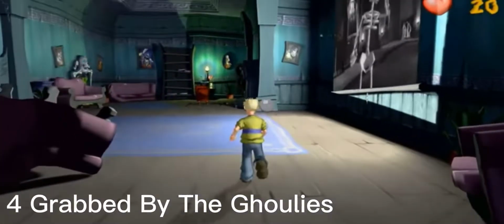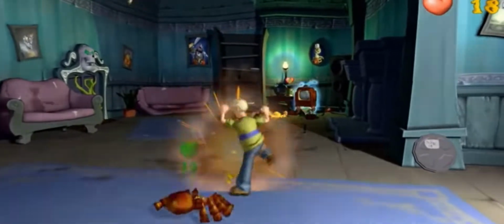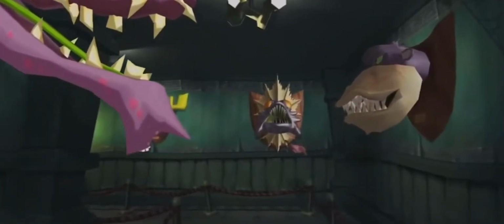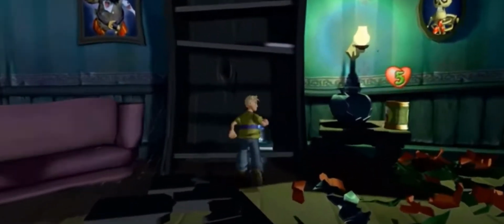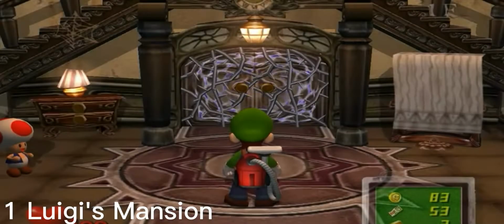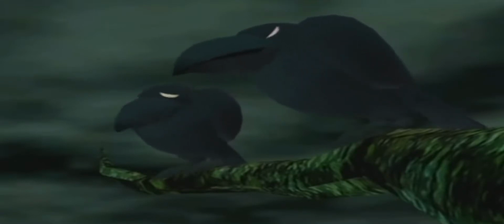Top 5 RETRO GAMES Perfect For Halloween